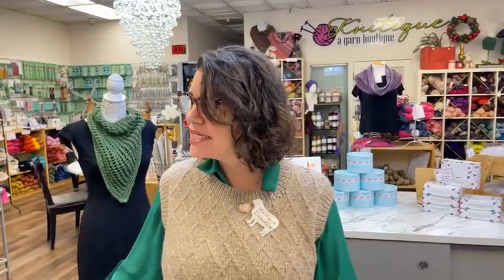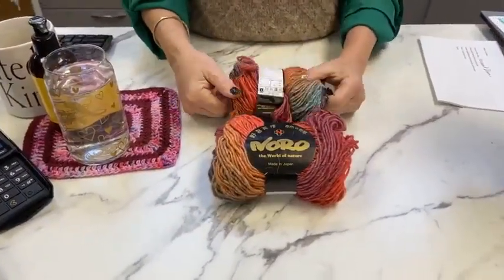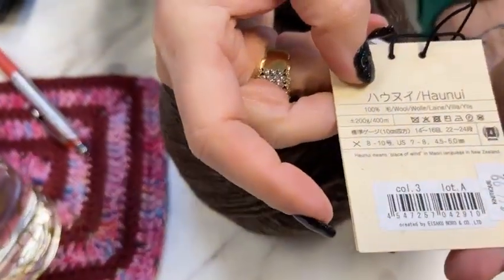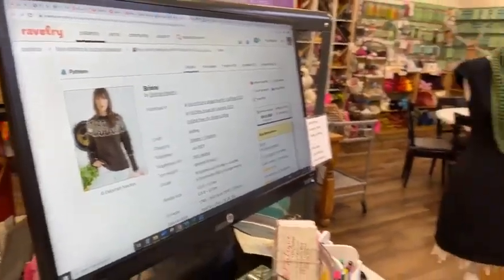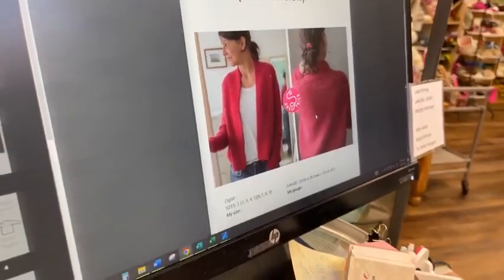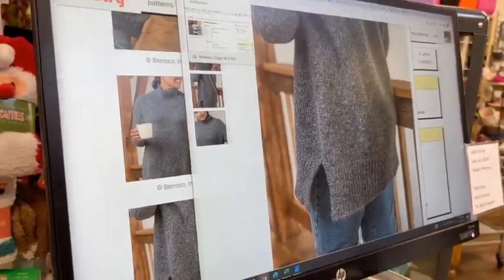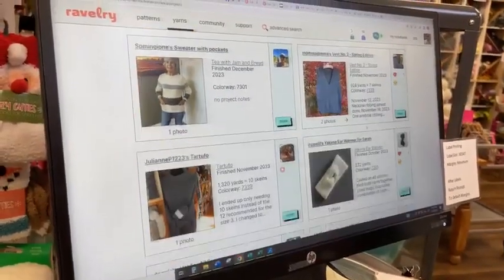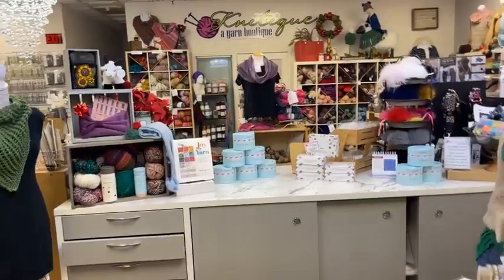Get a sneak peek at Barroco TALARA and discover fantastic patterns.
🧶Join our Facebook Live today to discover the ultimate crafter's companion - a portable, versatile light perfect for any craft! Whether you're into knitting, crocheting, embroidery, or more, this light is a game-changer. Plus, get a sneak peek at the fabulous Barroco TALARA and some amazing patterns. Learn what our Thursday night class is knitting for their first sweater of the season. Don't miss out on these crafting gems!

Join us live Tuesday – Saturday 10 am PT for our live videos on Facebook and interact with us to be entered in the monthly Grand Prize and daily prize drawings.

Also, we are live on Zoom Tue & Wed each week from 3-4 pm Pacific

Monthly Grand Prize
Fleur de Pommier

Daily Prize
Antithesis

Danielle
Morel

Kristen
Haystack Rock

Today's Featured Items
Lumos Knitting and Crochet Light

Knitique Exclusive Items
Linen Whisper - Belle Laine

Our classes are recorded. Therefore, even if you cannot attend the scheduled session, you need not worry; you can still learn and gain all the knowledge and techniques covered. We will send you a recording link after the class concludes, which will be delivered to your inbox.